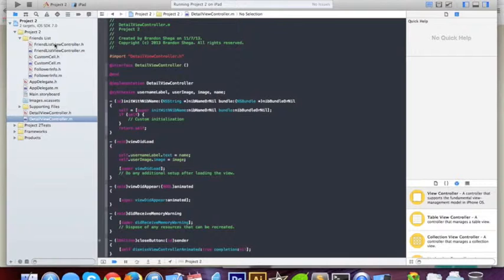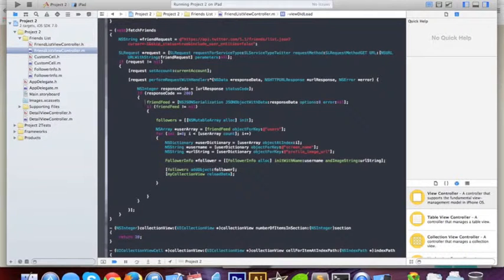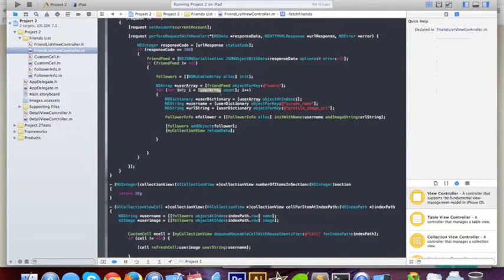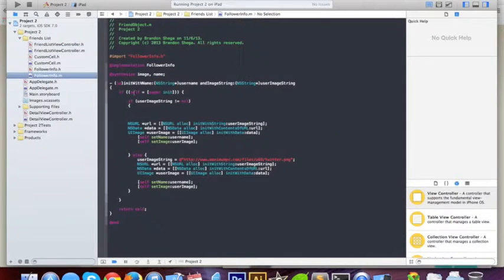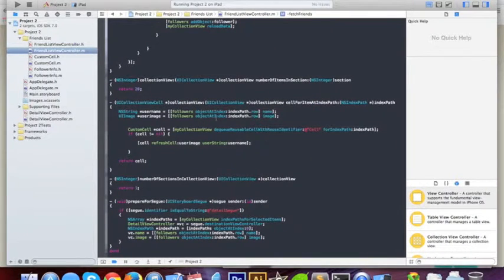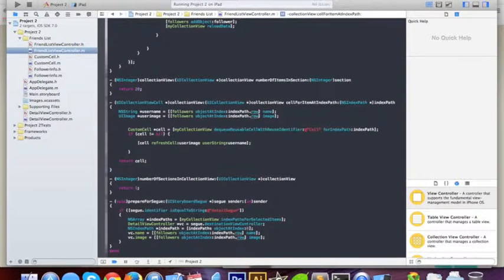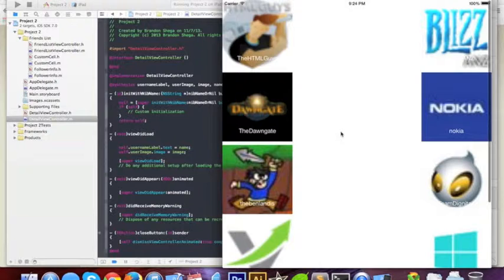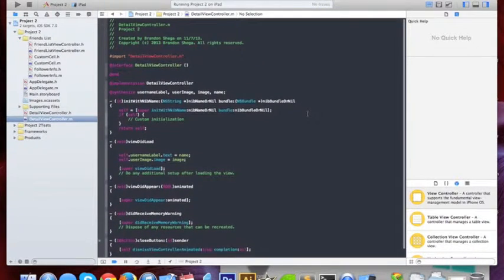MDF II Week 2